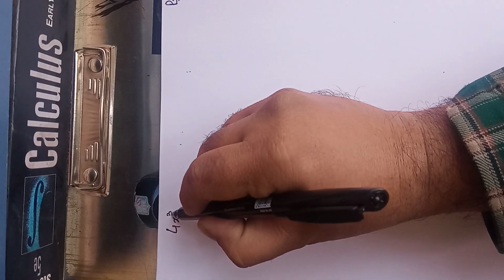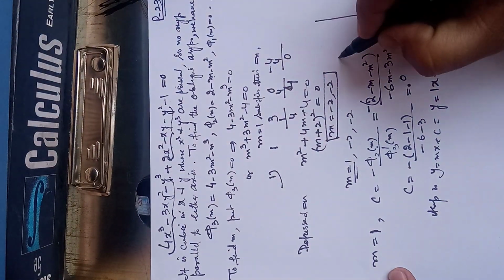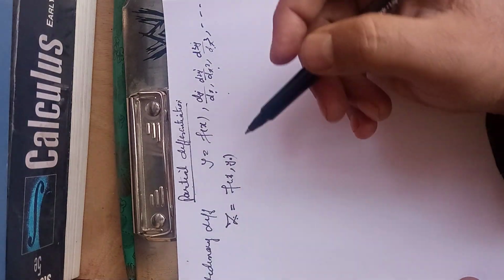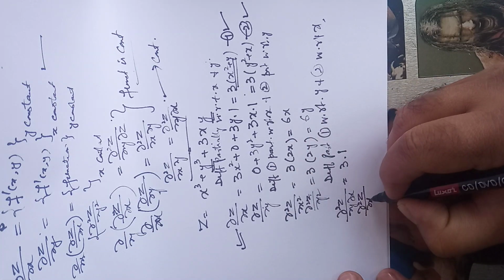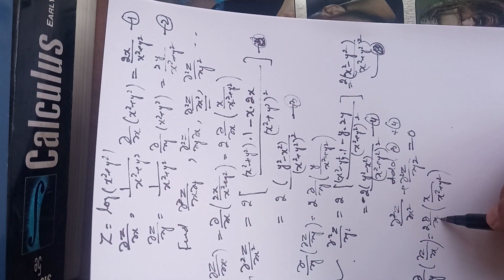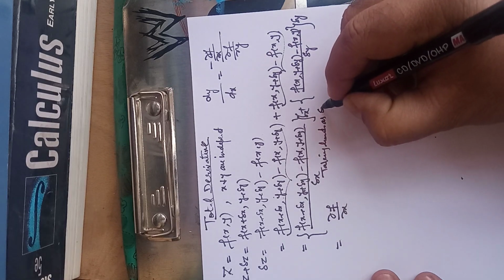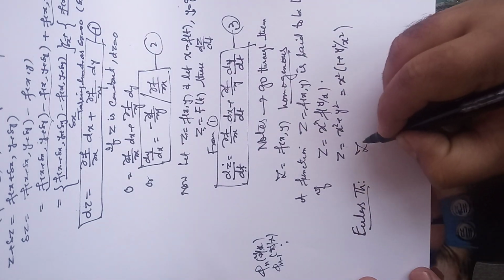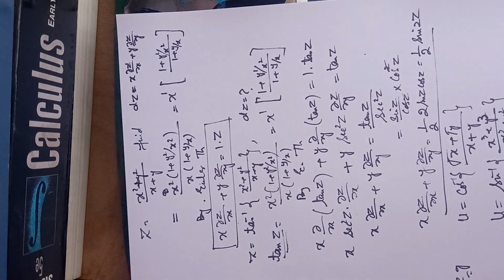L7: Asymptotes (part 2) + Partial Differentiation (part 1)